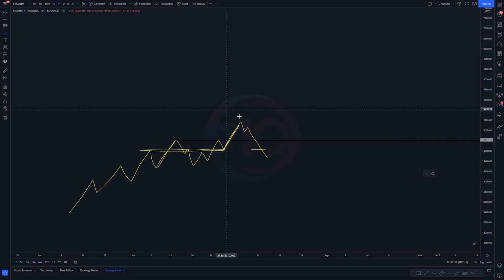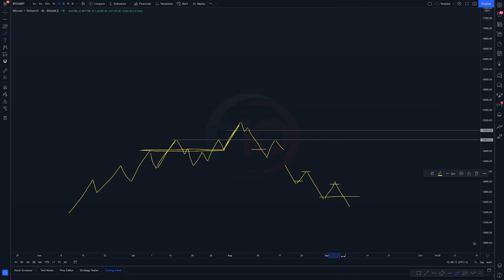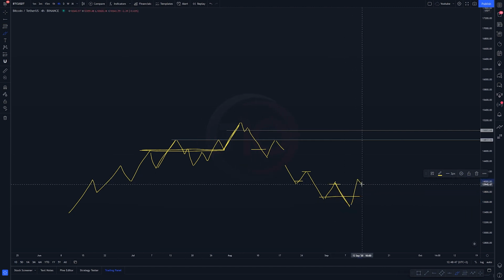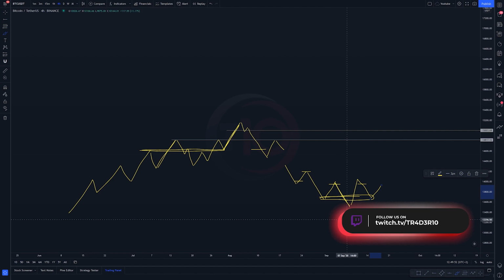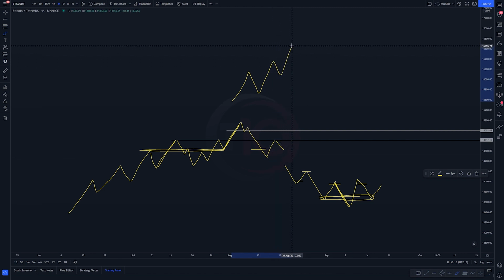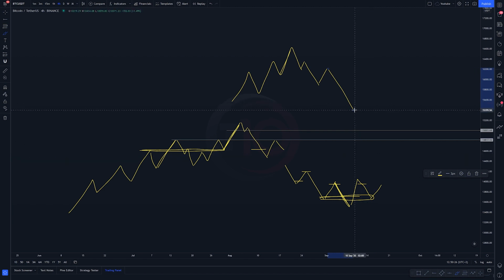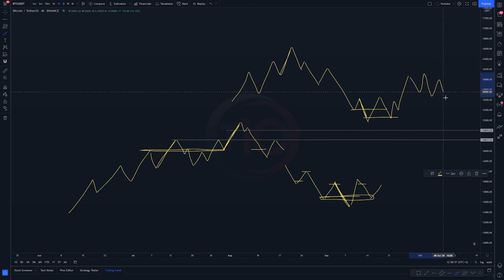Technical Analysis T10 Price Action - Example 1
If you want to learn how to trade for free, then check out our livestream
We also offer a referral supporters program where we give free 1 on 1 coaching and access to our trading room.